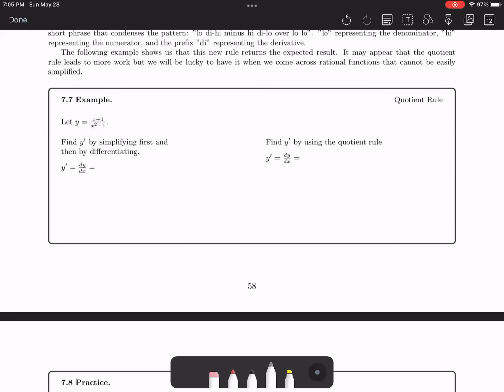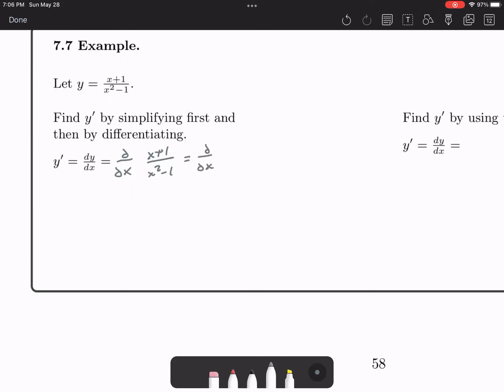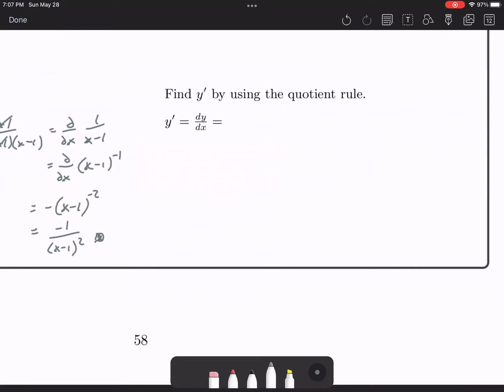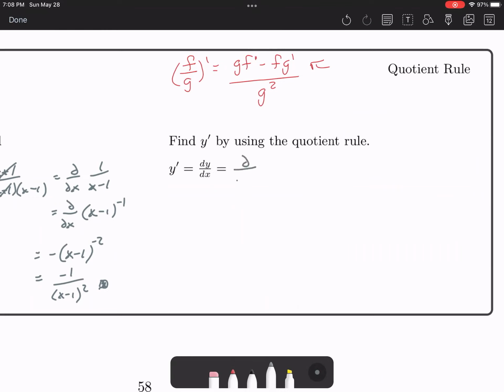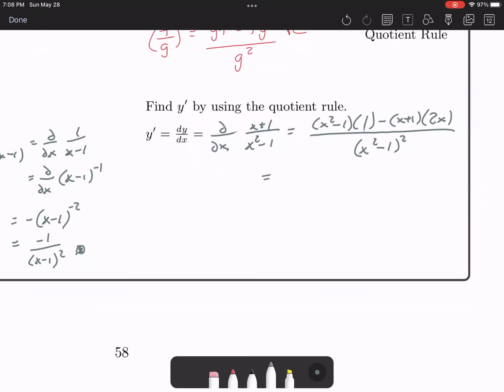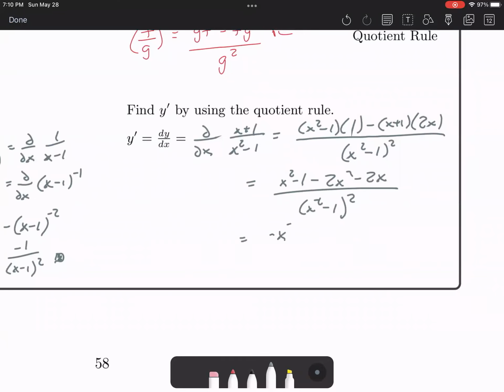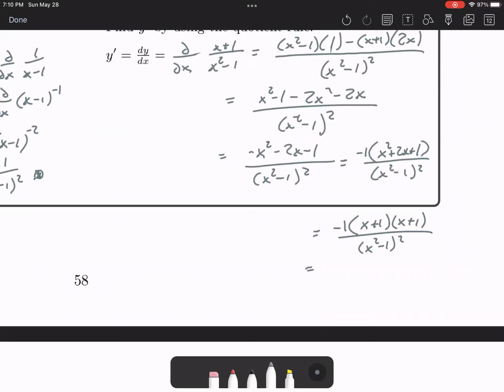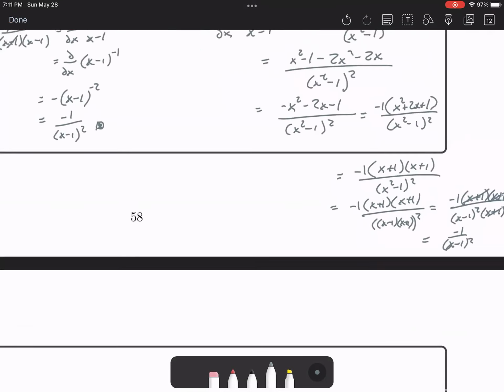Example 7.7 (The Quotient Rule)